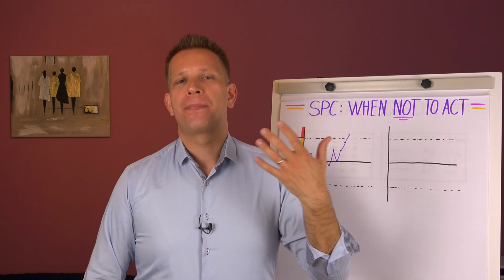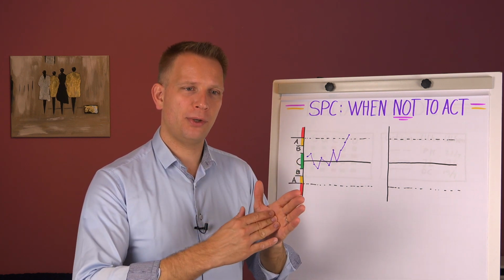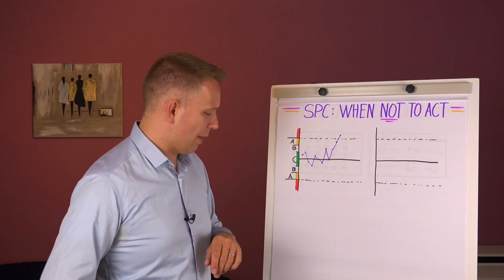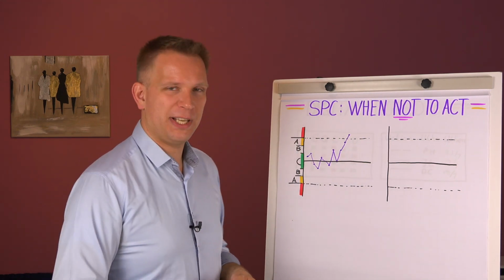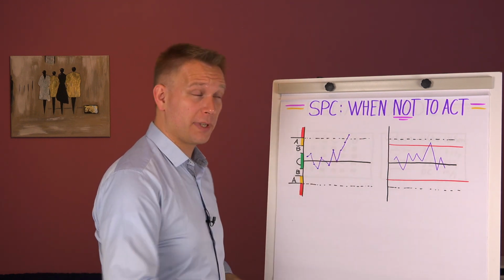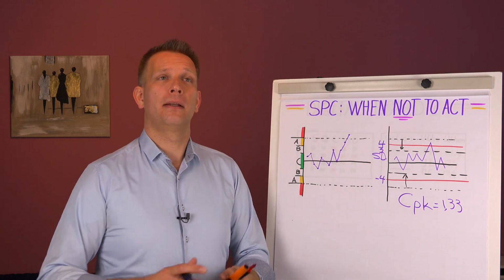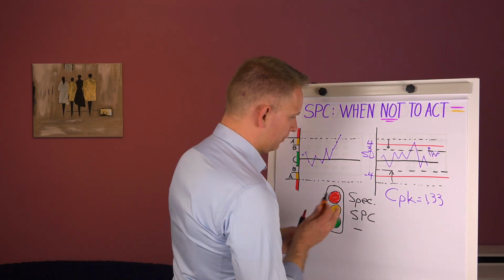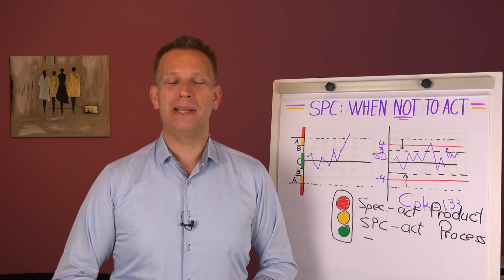SPC tells you when not to act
The rules of Statistical Process Control (SPC) focus on detecting process shift and telling the operator when to act on the process. But the biggest benefit SPC will in fact give you is not telling you when to act - it's telling you when NOT to act.
The main addition the 'statistical' brings to regular process control is that you'll be looking at the naturally occurring variation in your process (the common cause variation) and using the predictive power of the normal distribution to judge whether or not patterns of observed process outcome are normal within what's to be expected from your process (it sometimes just has 'a bad day', and if there aren't too many of them then that's just a given that you shouldn't act on).